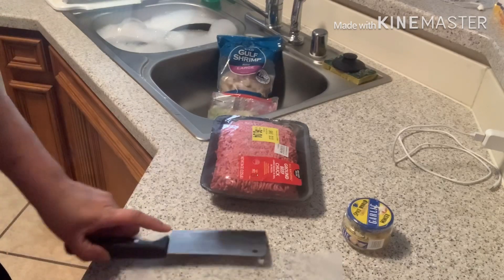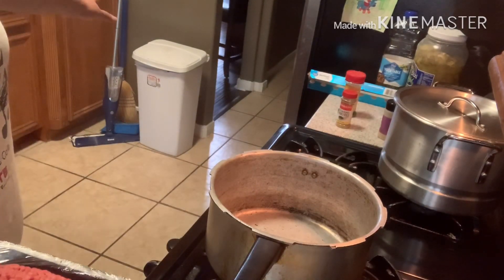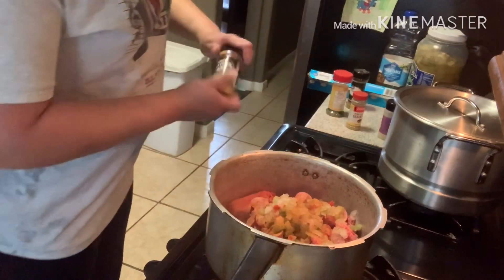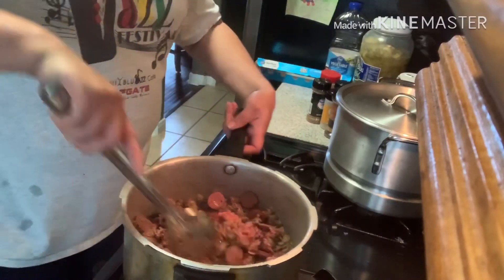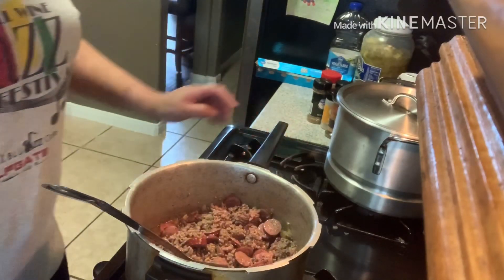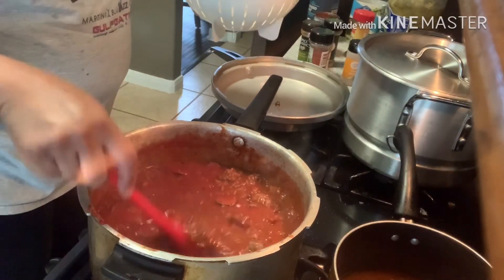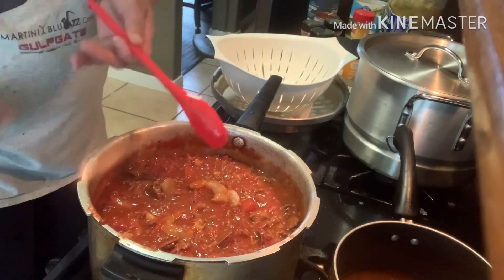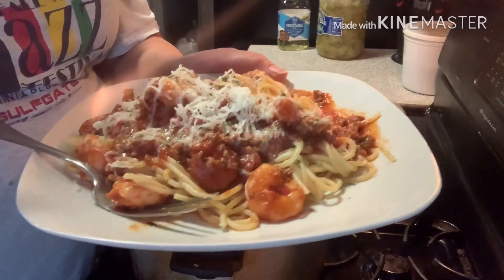SHRIMP AND SAUSAGE SPAGHETTI COOKING VIDEO! WELCOME TO MY KITCHEN! LETS COOK🍝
What's up my Texas Tees! She back in the kitchen doing what she loves to do! Join me as I show you how to make shrimp and spaghetti with homemade sauce! You don't wanna miss this!